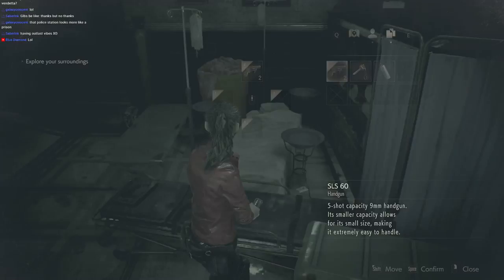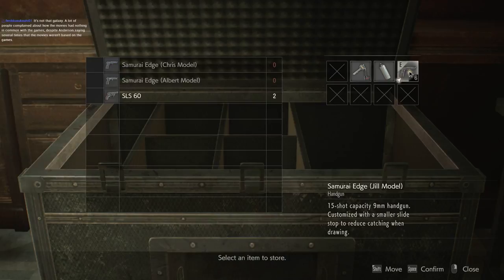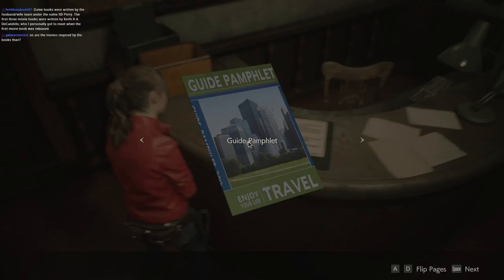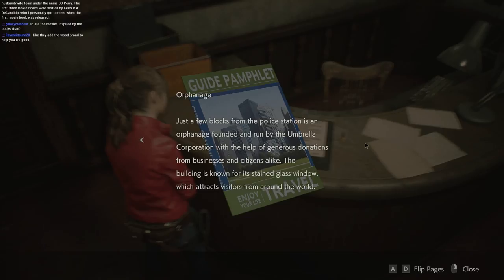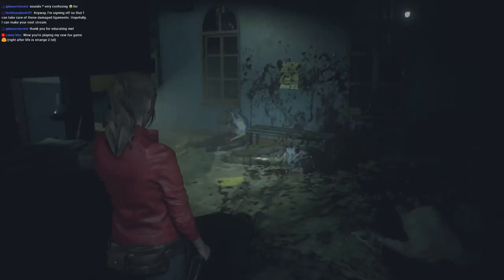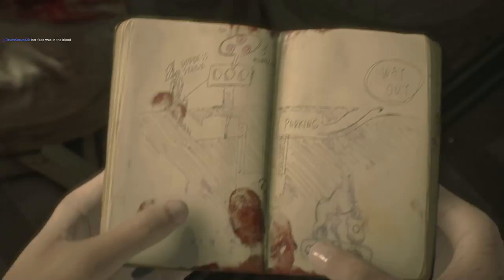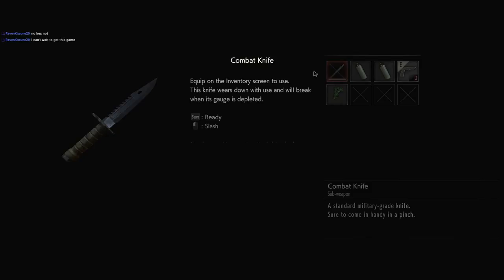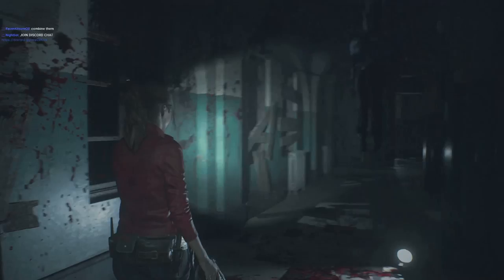Resident Evil 2 Remake [02] (Claire) Let's Play Walkthrough - Ep. 2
Resident Evil 2: Biohazard Remake (Claire) RE2 HD Remaster let's play walkthrough gameplay horror scary

Developer: CAPCOM Co., Ltd.
Let's Play ♦ RESIDENT EVIL 2 / BIOHAZARD RE:2 - Clarie Playthrough with YourGibs Walkthrough commentary game play

STORY: A deadly virus engulfs the residents of Raccoon City in September of 1998, plunging the city into chaos as flesh eating zombies roam the streets for survivors. An unparalleled adrenaline rush, gripping storyline, and unimaginable horrors await you. Witness the return of Resident Evil 2.

** More Resident Evil**
(1) Resident Evil 5: Biohazard ttp://
(2) Resident Evil 6: Biohazard ttp://
(3) Resident Evil 7: Biohazard ttp://